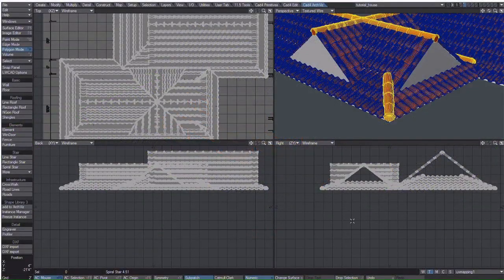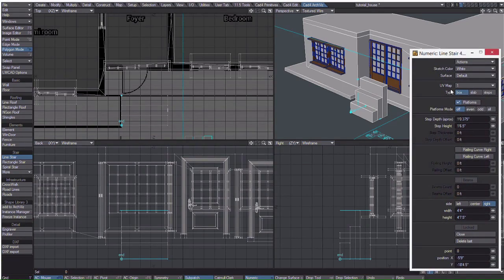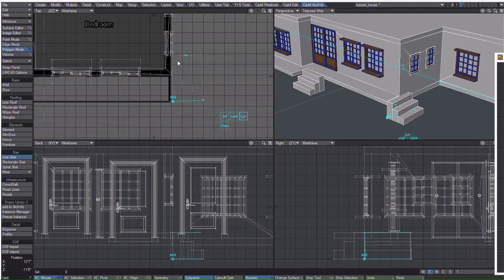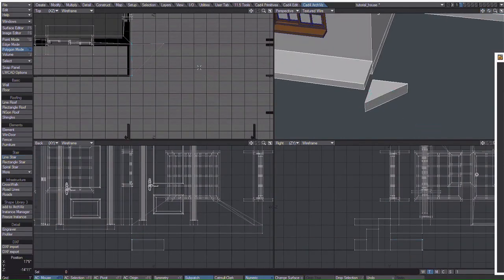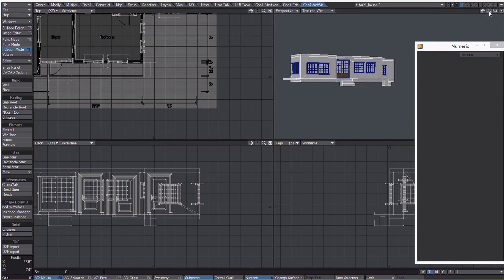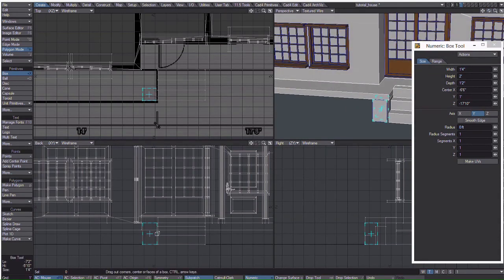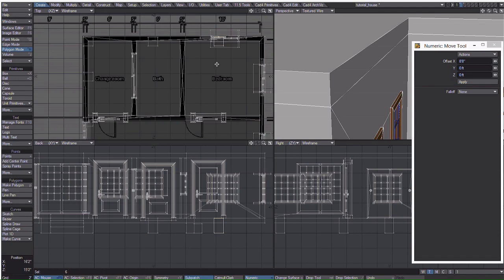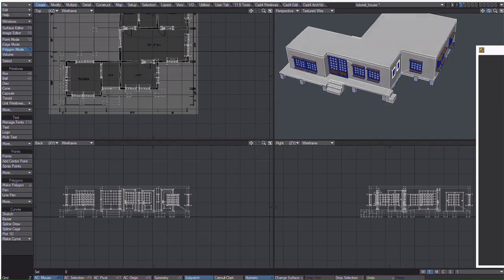LightWave tutorial: Build a Japanese house with LWCad, Part 6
This video by Phil Nolan came with his tutorial in issue 174 of 3D World magazine.